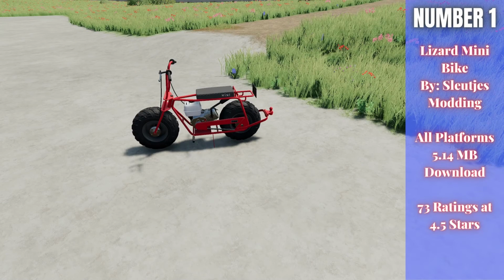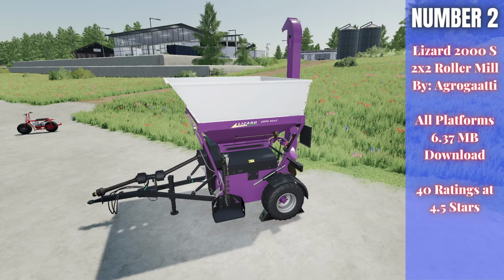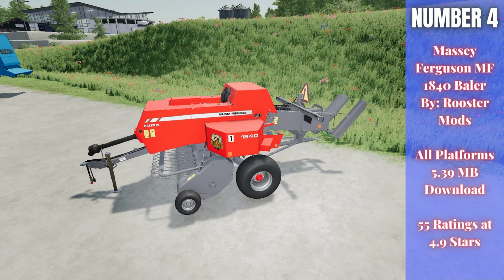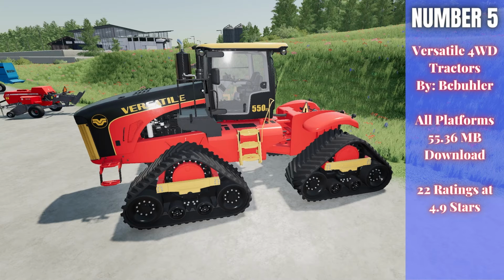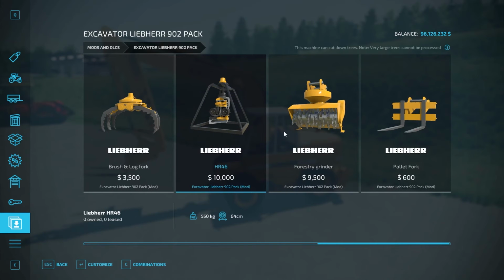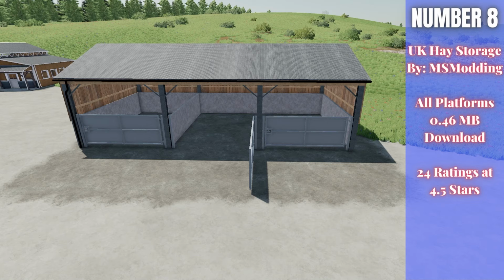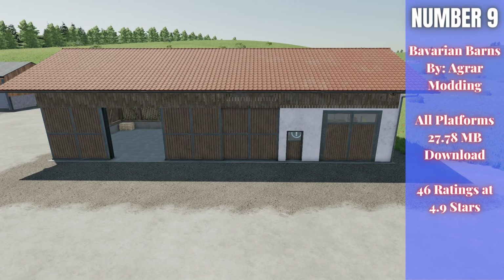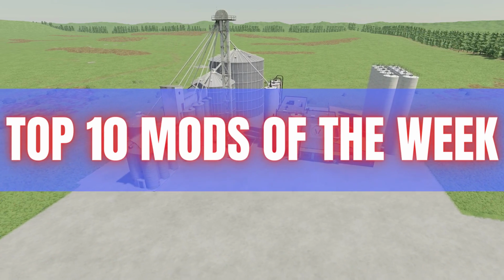TOP 10 MODS OF THE WEEK - Farming Simulator 22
These are the top 10 mods of the week for Farming Simulator 22.